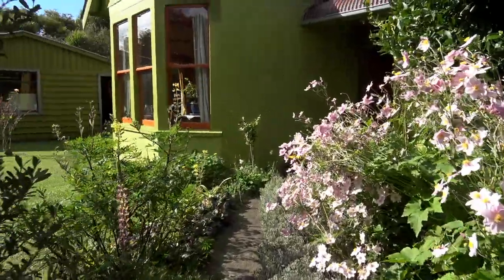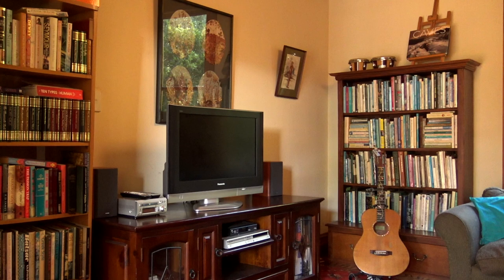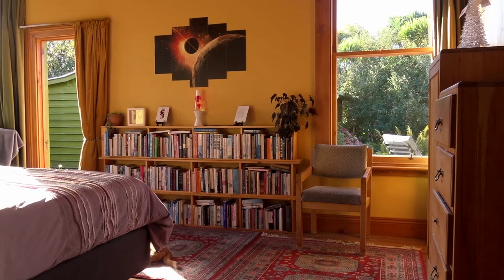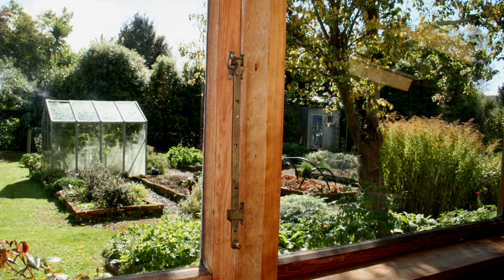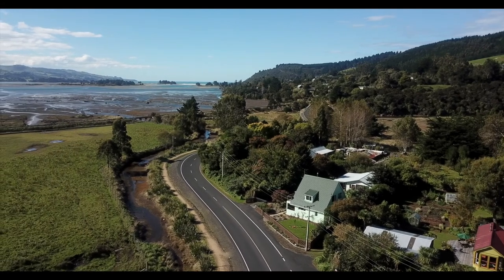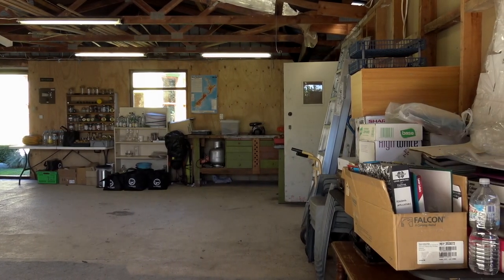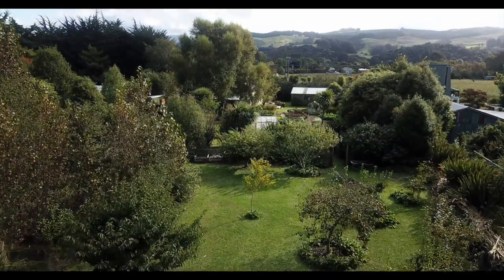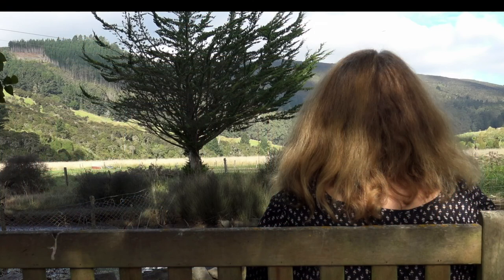5 Foyle Street, Waitati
Country Lifestyle Within City Reach

The Property Specialists Ltd, Licensed Agent REAA 2008